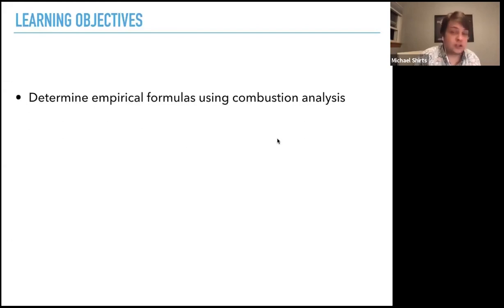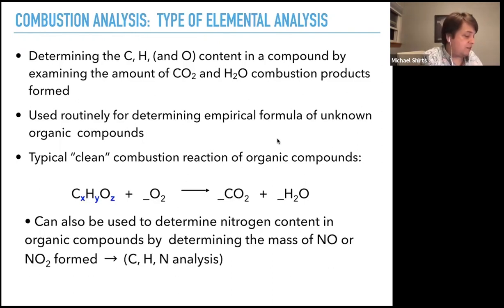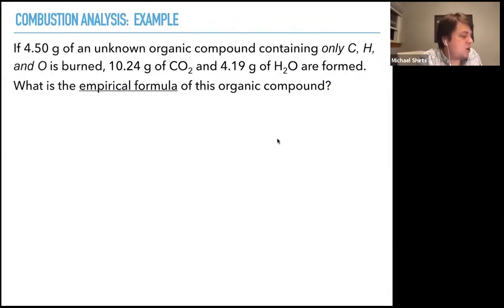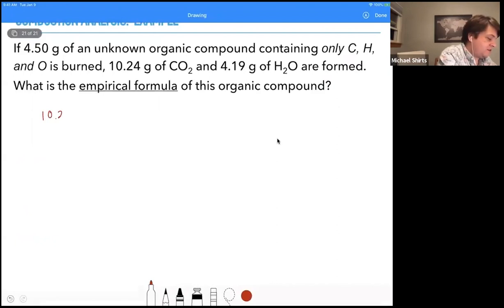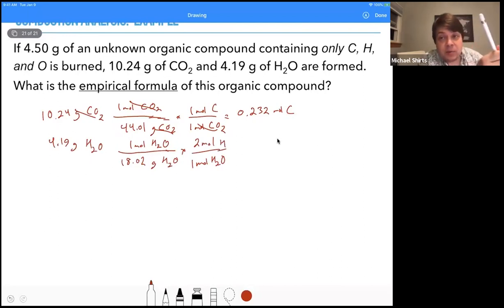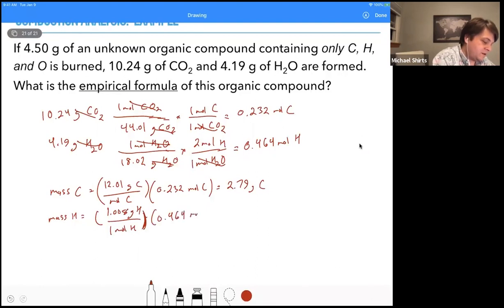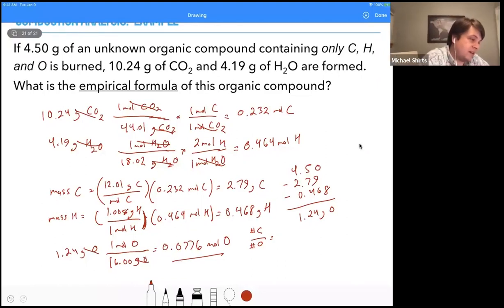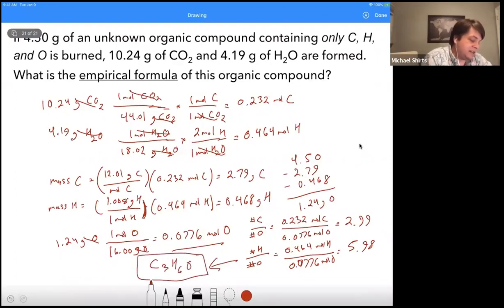Combustion Analysis Problems - General Chemistry - Michael Shirts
Some combustion analysis problems